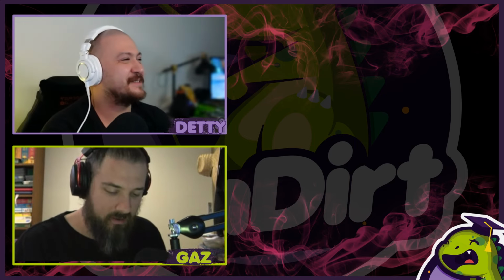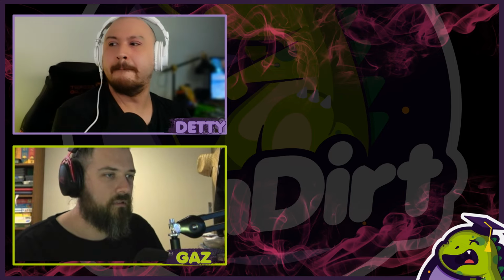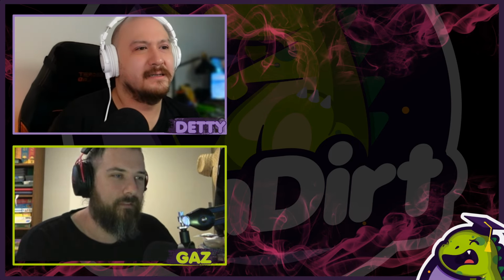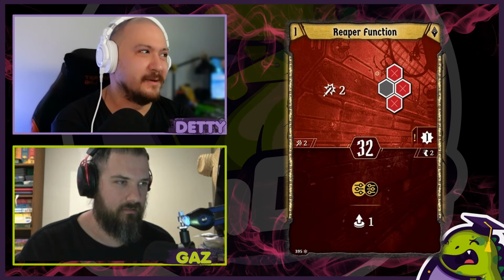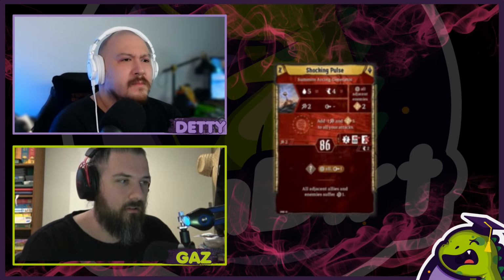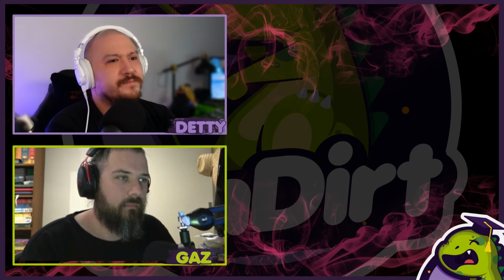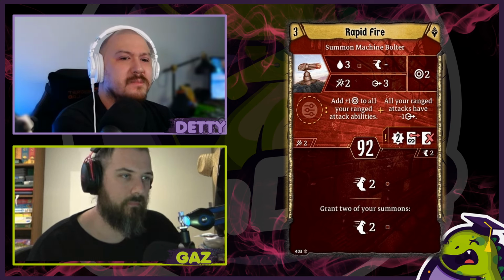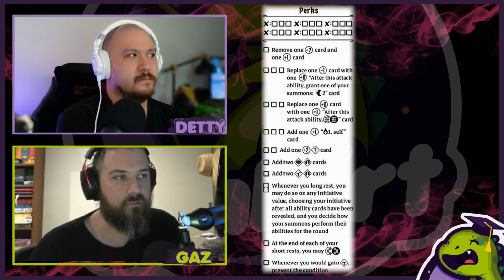Our Frosthaven PRISM Unboxing, Mind Melted...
We finally get to open Gaz's Prism... (wait...that doesn't sound right...)

Is gaz excited... or dreading it?

0:00 Intro and character board
8:35 The level 1/x Cards
32:01 Mini debrief
36:13 The level 2 and 3 cards
47:11 Perks and Mastery's
54:21 Final thoughts